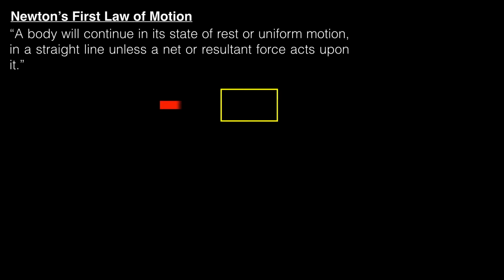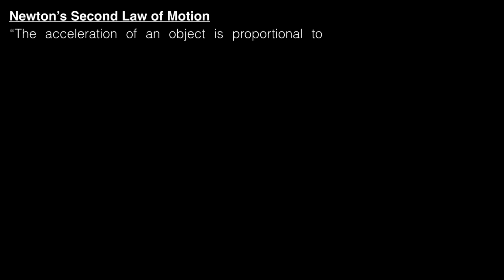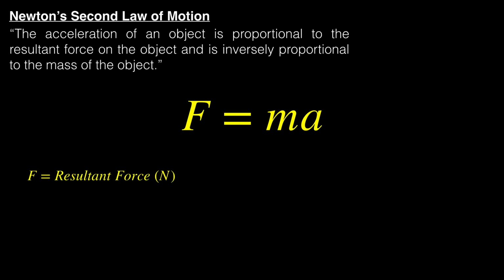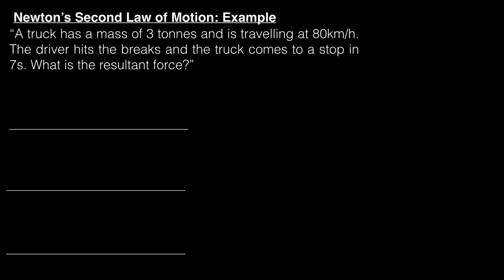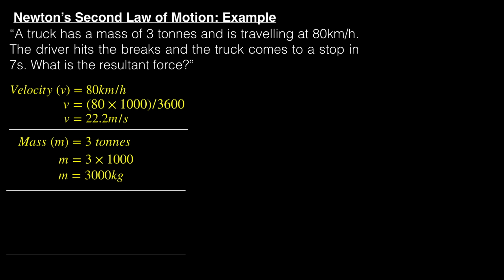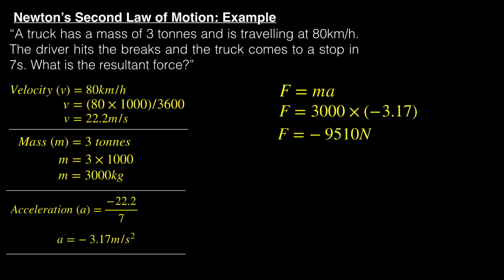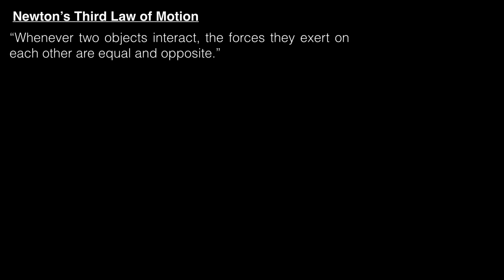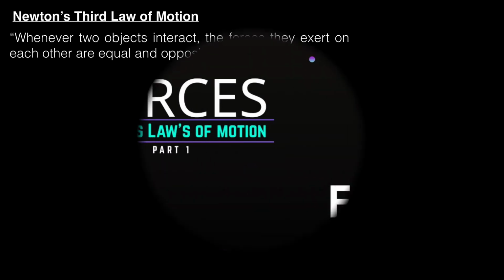Newton's Law's of Motion | FFISAcademy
A very simple introduction into Newton's law's of motion with basic example walkthrough.